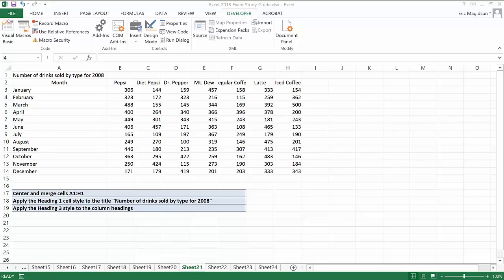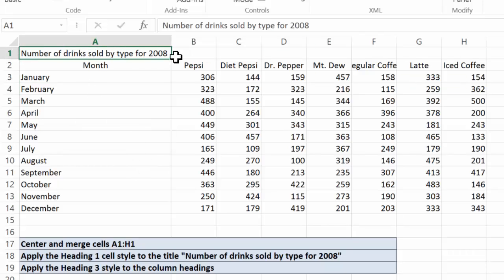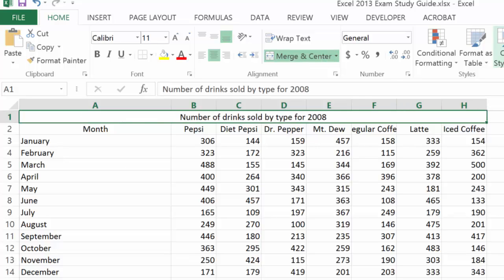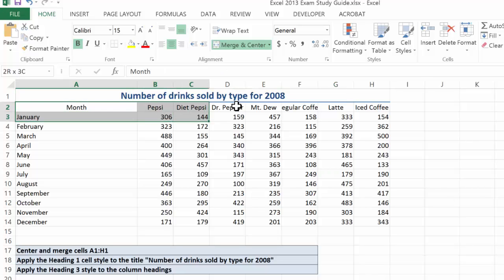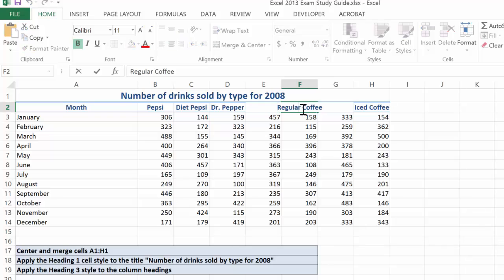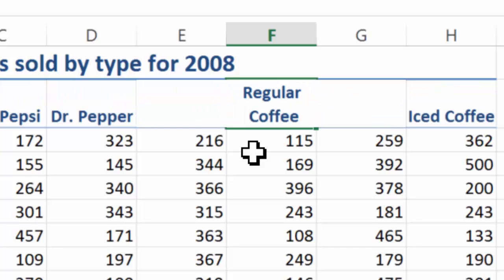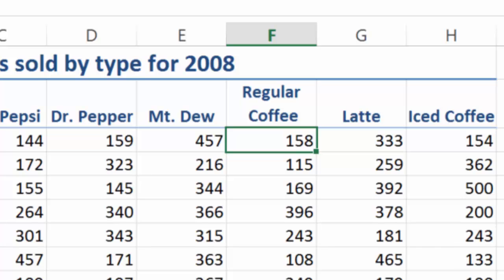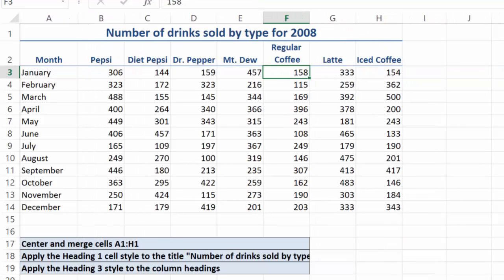Excel 2013 Merge and Center Cells and Appy Heading Styles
This video demonstrates how to Merge and Center cells in Excel along with applying Heading Styles to merged and ranges of cells